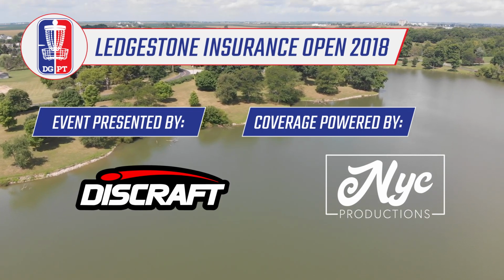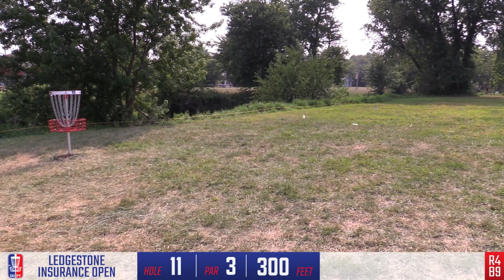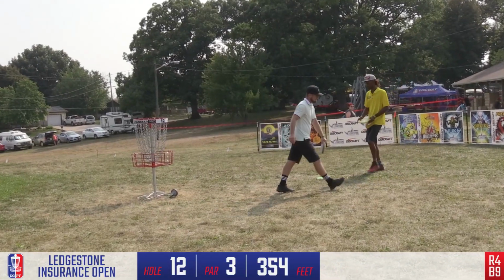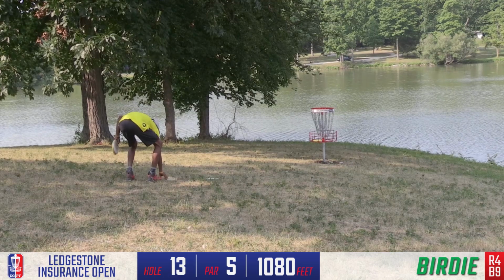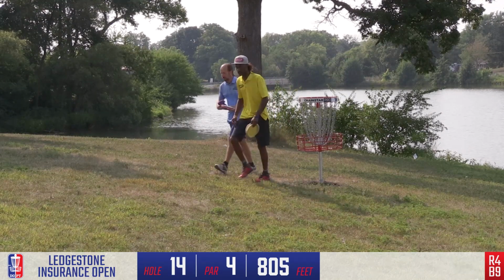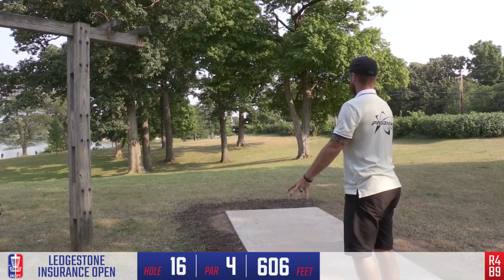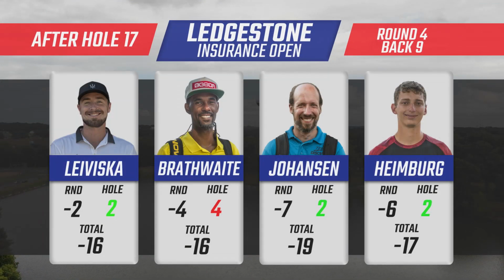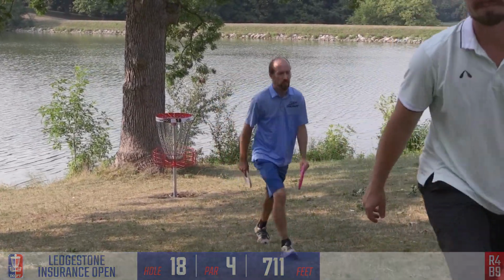Round Four 2018 Ledgestone Insurance Open - Back 9 | Leiviska, Brathwaite, Johansen, & Heimburg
The Disc Golf Pro Tour and Nyc Productions present round four coverage of the 2018 Ledgestone Insurance Open presented by Discraft. Steve Rachan and David Hopkins on commentary. On the card is Cale Leiviska, Philo Brathwaite, Michael Johansen, & Calvin Heimburg